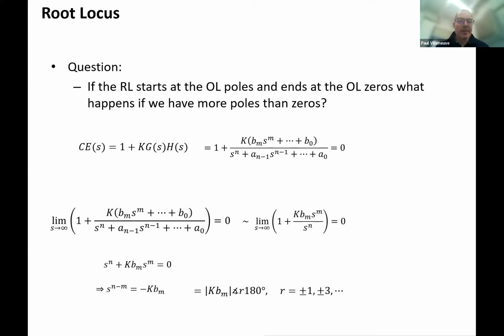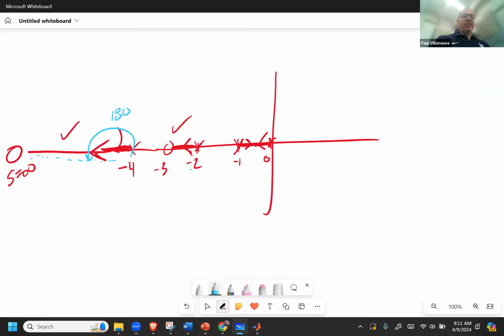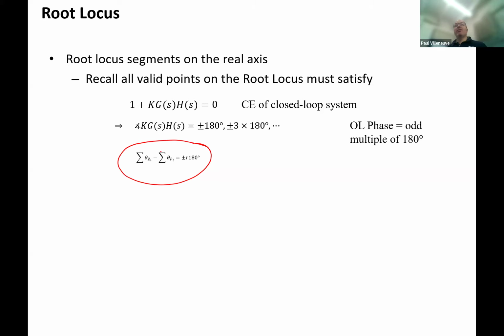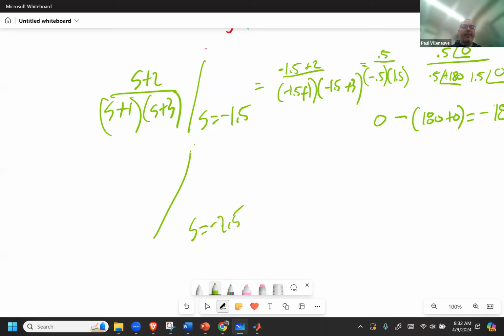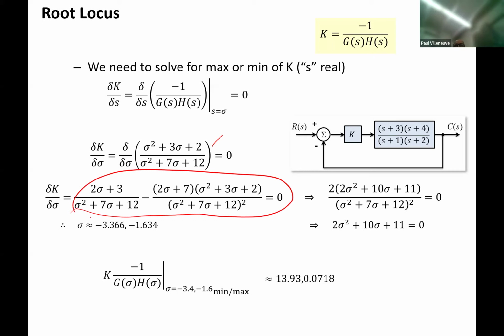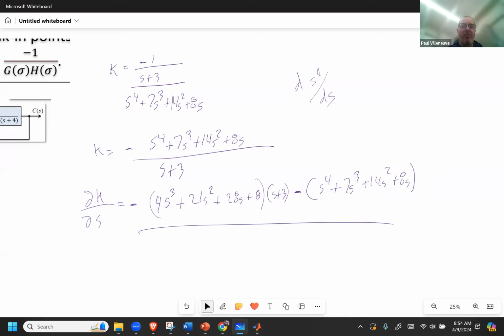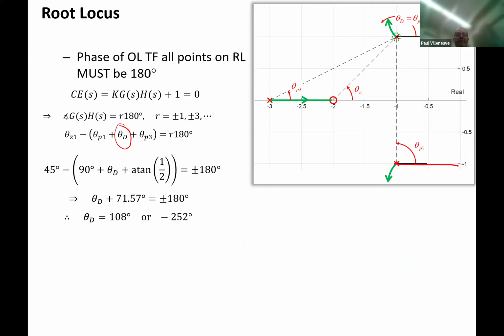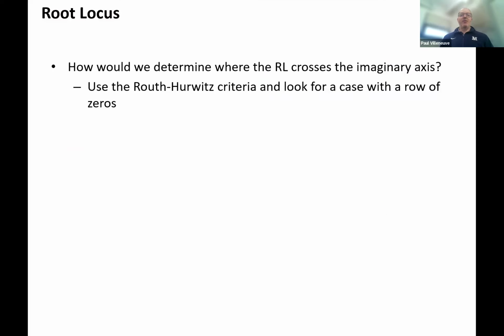EET325 4 9 24